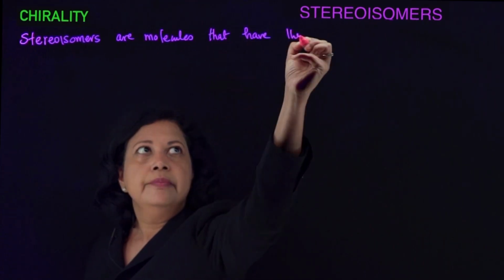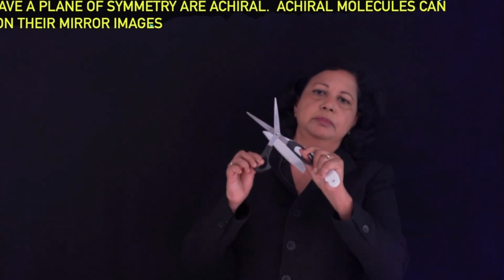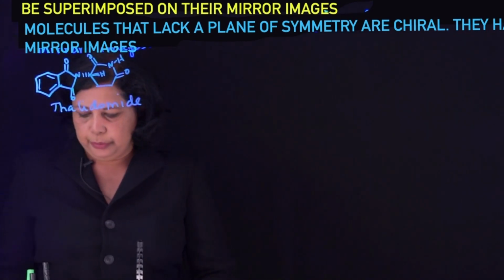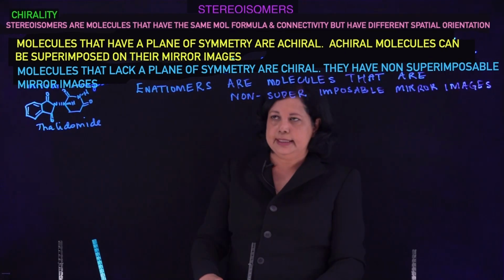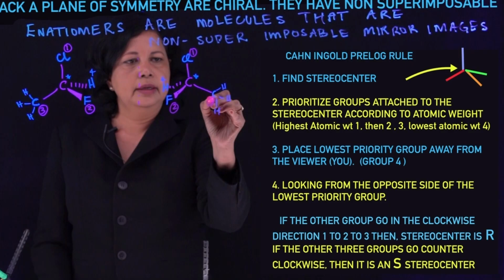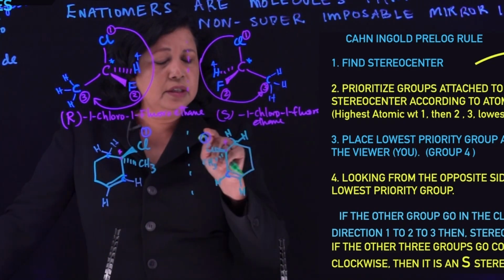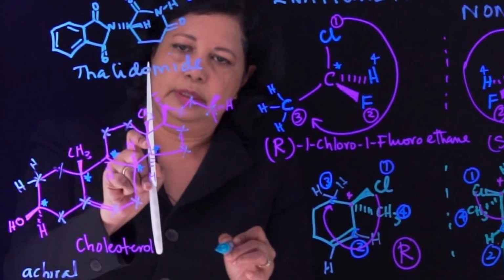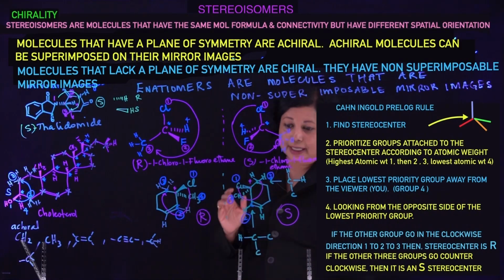STEREO CHEMISTRY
Subject : Chemistry